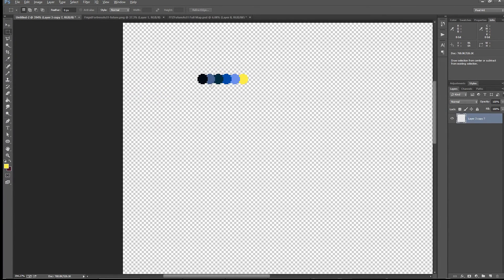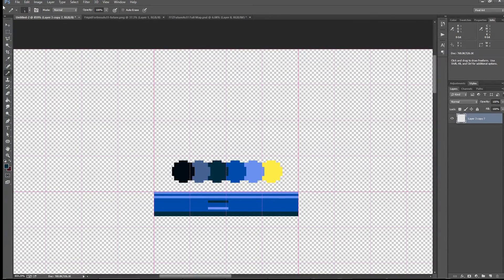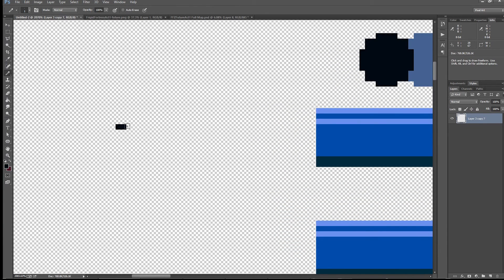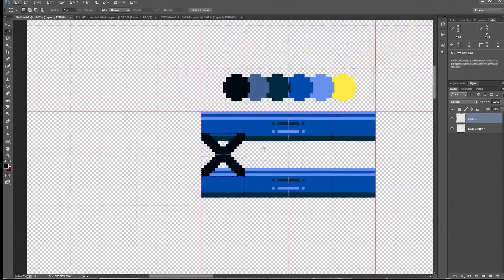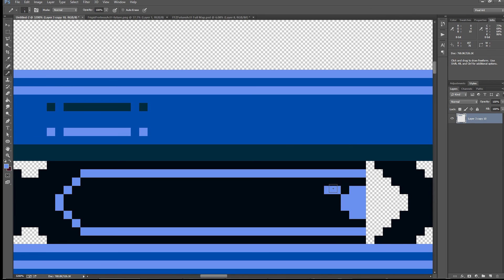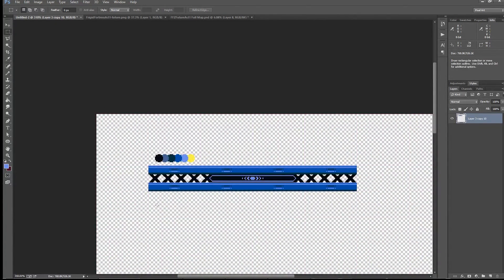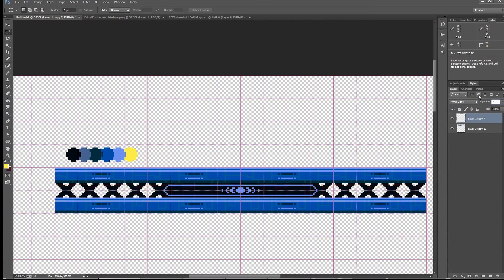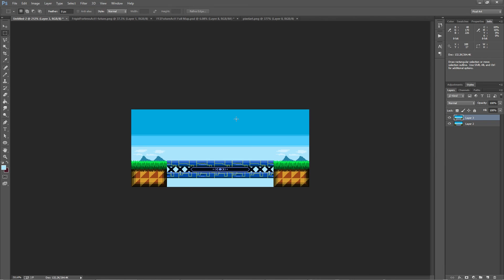Pixel Art Tutorial - How to make Metallic Platform Tiles in Photoshop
This week I'm covering how to make pixel art metallic floor tiles that would work well for a 2D platformmer. As with my last video this video shows the workflow this platform but does not go into the specifics of every tool used, therefor its important to watch the videos in the order found in this playlist:

New Pixel Art and Spriting videos on Fridays!